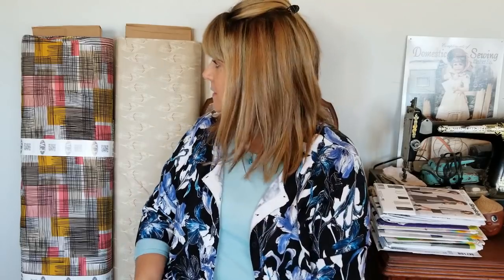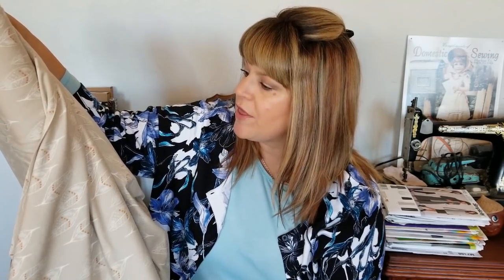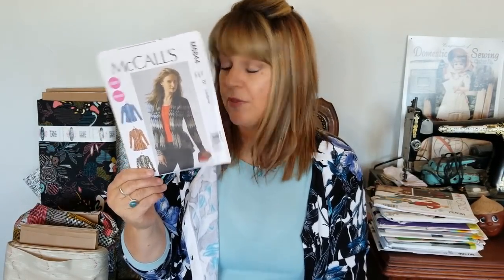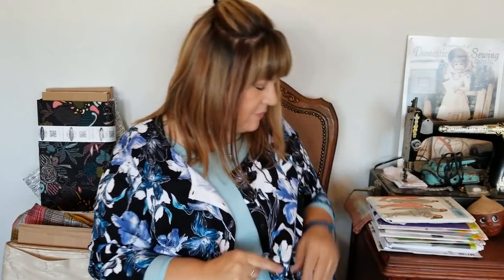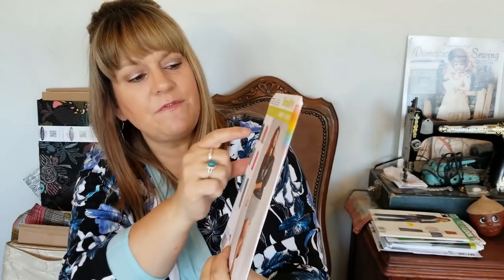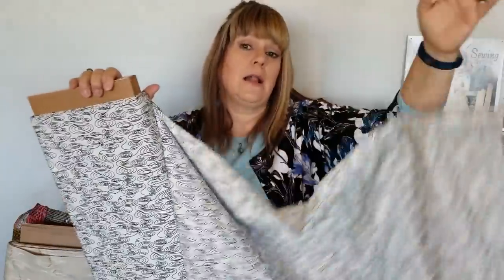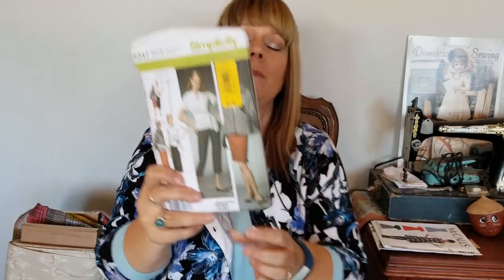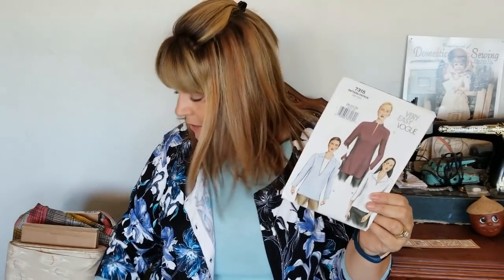Art Gallery Fabrics Part 2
More Art Gallery Fabrics eye candy!